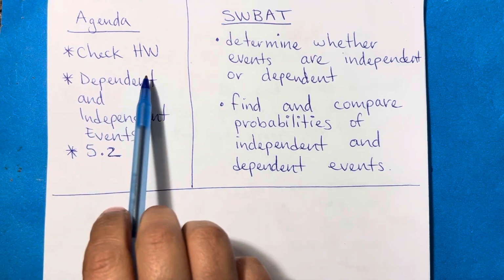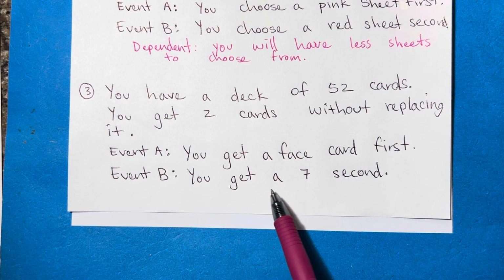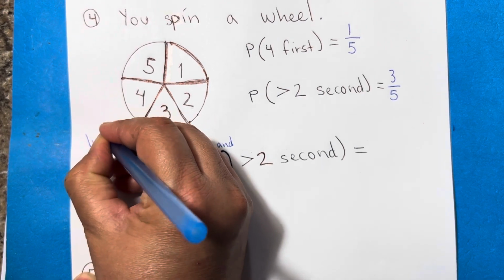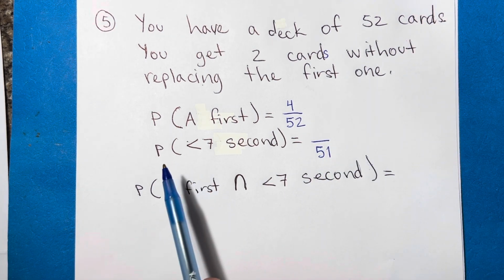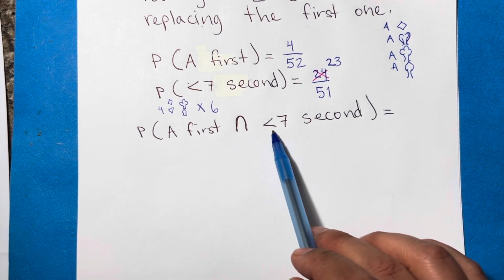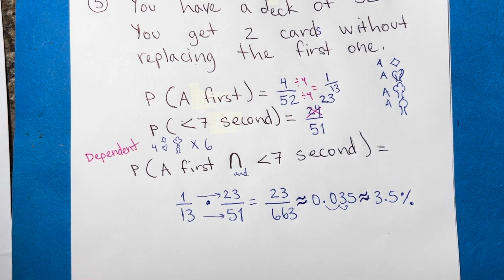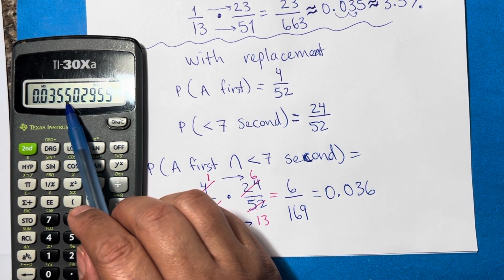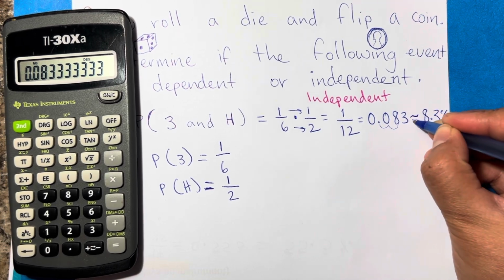5.2 Dependent and Independent Probability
Students will be able to determine whether events are independent or dependent, and to find and compare probabilities of independent and independent events.